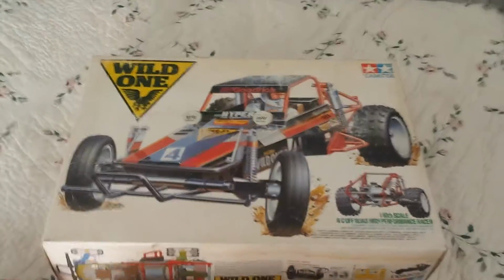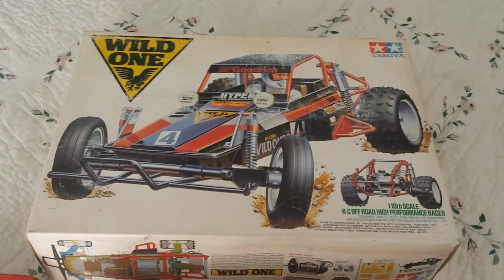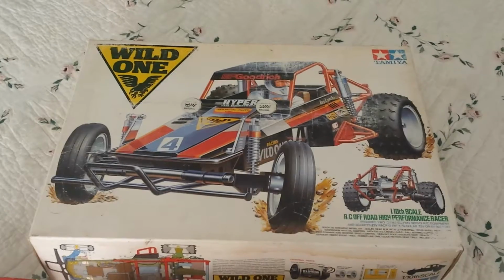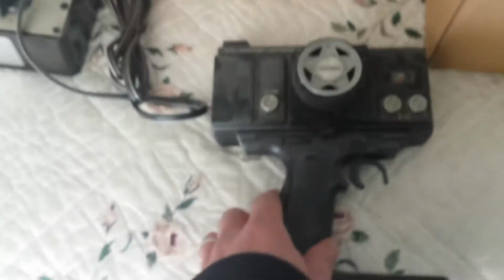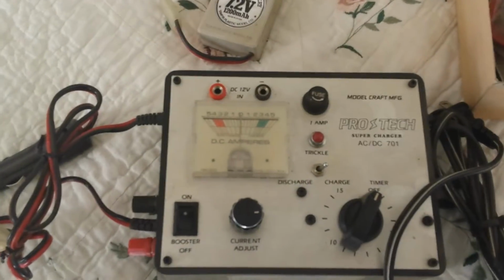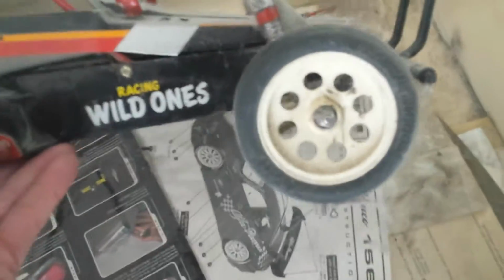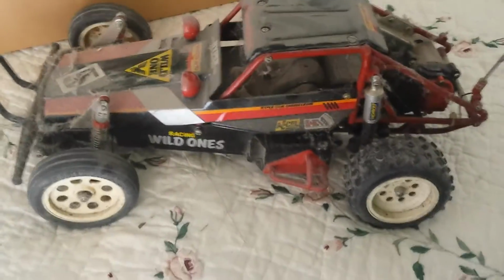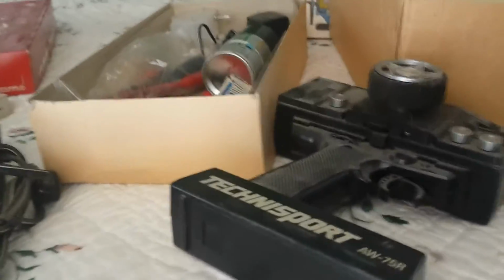Vintage 1986 Tamiya Wild One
Purchased new Christmas of 1986 by my grandfather. It's all original and everything works. I'm currently planning a restoration so more videos will follow.